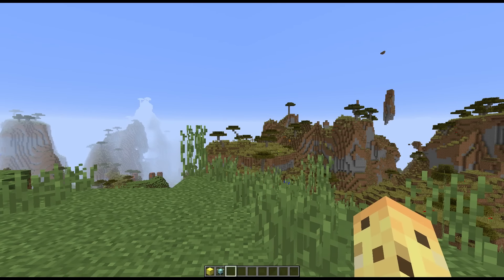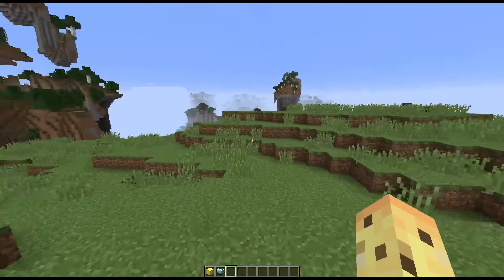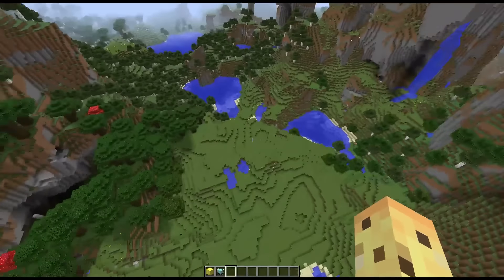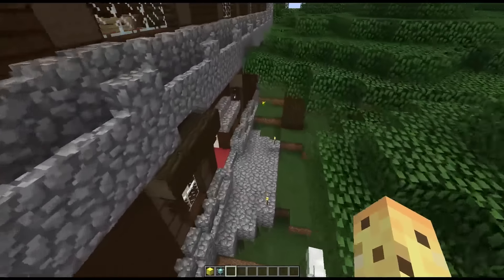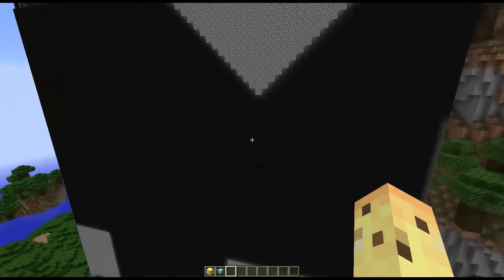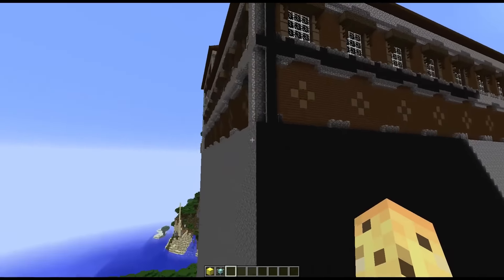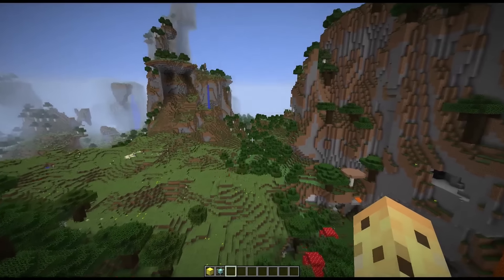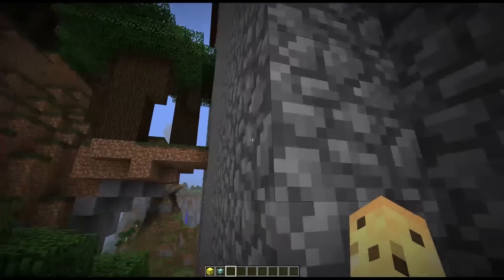Minecraft 1.11 - Amplified + Mansion = CRAZY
Amplifying a Minecraft 1.11 mansion seed!

- Learn More About TU47 Features:
goo.gl/x2l3Eb